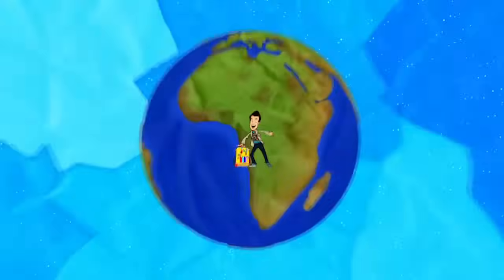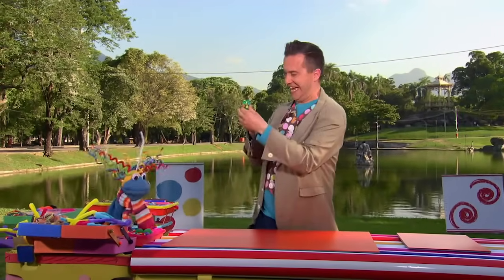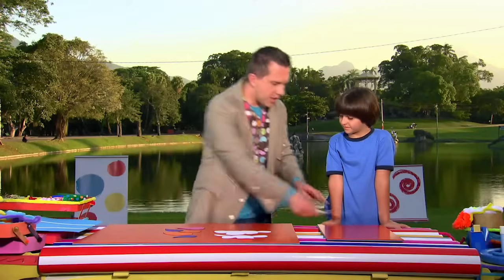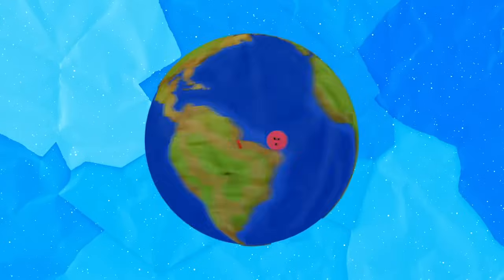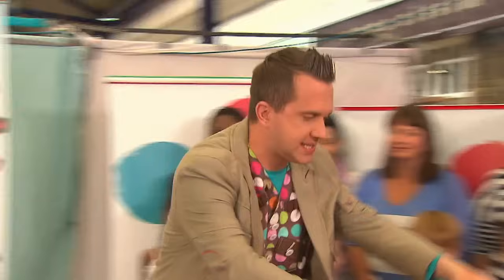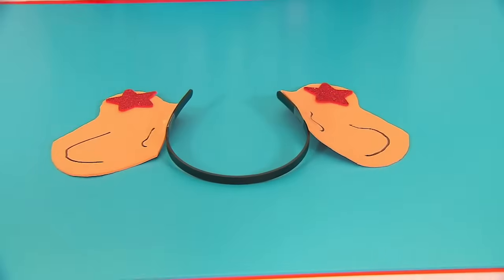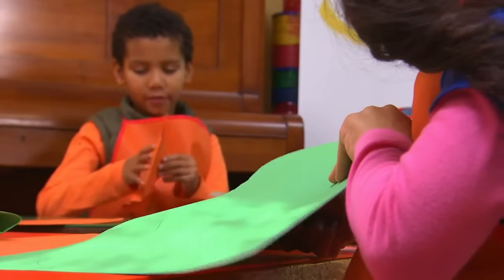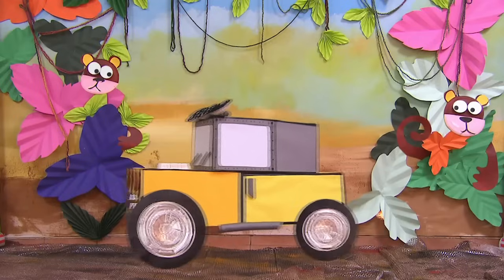Mister Maker: Around the World - Brazil! 🇧🇷 🌎 Series 1, Episode 11 - Full Episode 👨‍🎨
Mister Maker packs his Marvellous Maker Case and heads-off for another adventure around the world. Find out how to make a Jungle Jeep in South Africa; In the UK see if some hilarious headband ears can be made in under a minute; and in Brazil a Mini Maker helps create a fabulous feathered-friend.

► For more Make ideas and step by step instructions, go